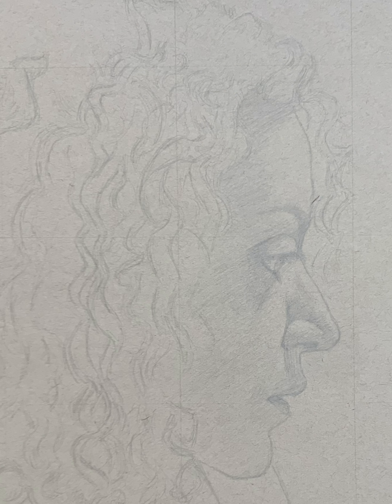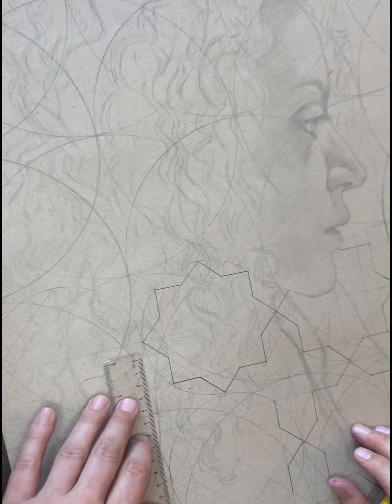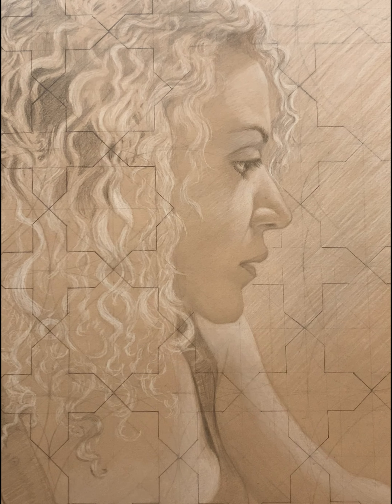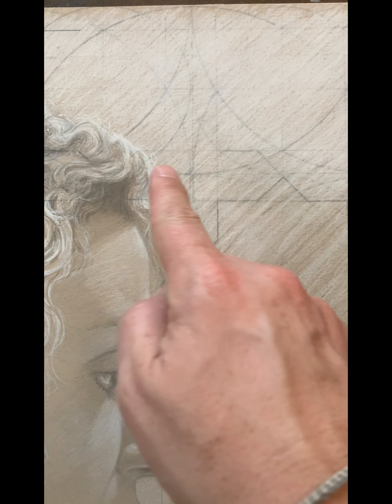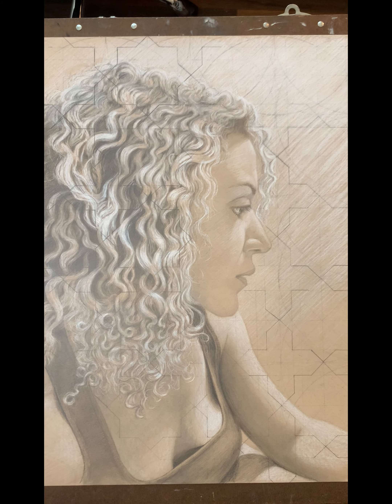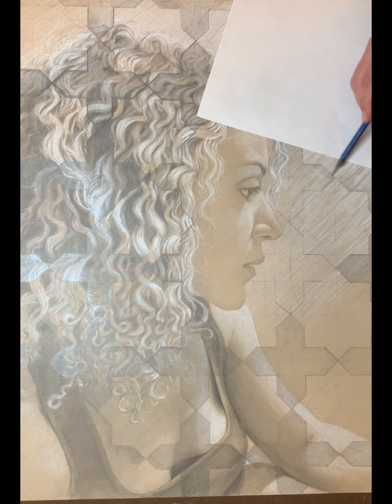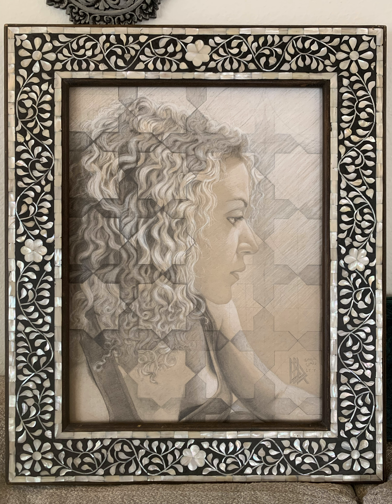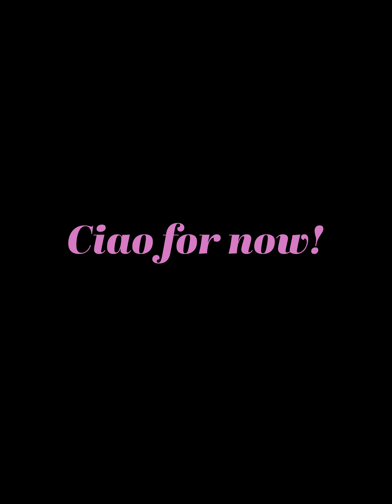Portrait with Arabesque Pattern: A Time-lapse (with commentary)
I explain a bit about my creative process with this drawing (graphite and white charcoal on toned paper).